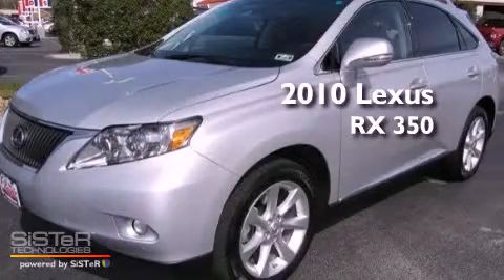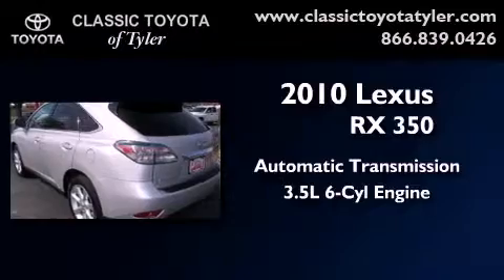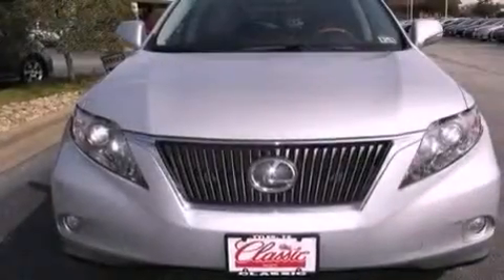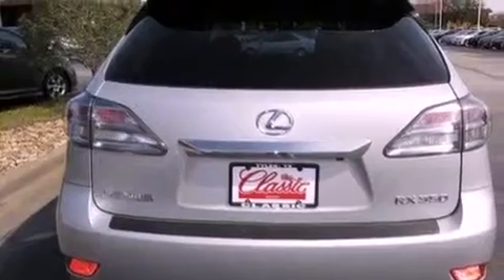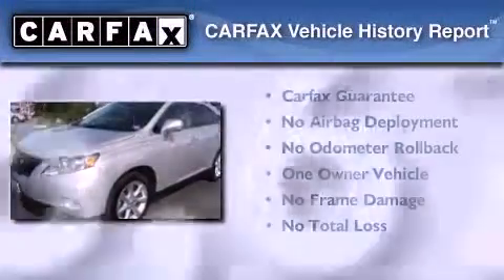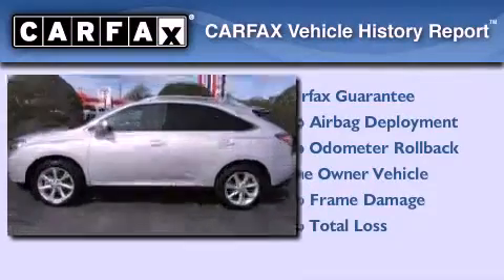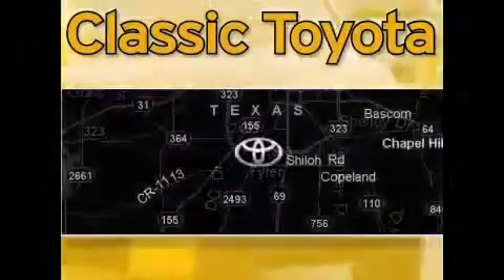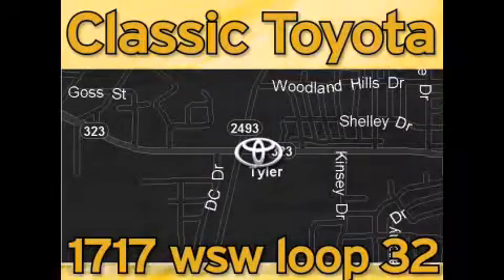2010 Lexus RX 350 Tyler TX 75701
Year : 2010
 Make : Lexus
 Model : RX 350
 Engine : Gas V6 3.5L/211
 Trans . : Automatic
 Exterior : Tungsten Pearl
 Miles : 26,679

 1717 West Sw Loop 323

 2010 Lexus RX 350 Tyler TX